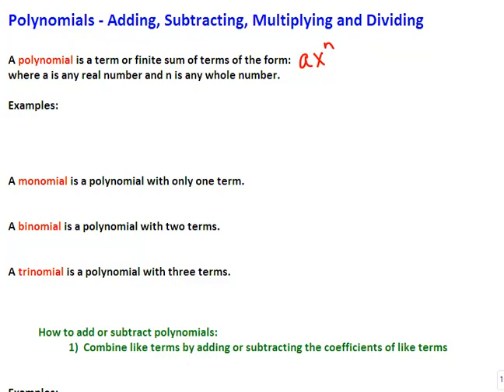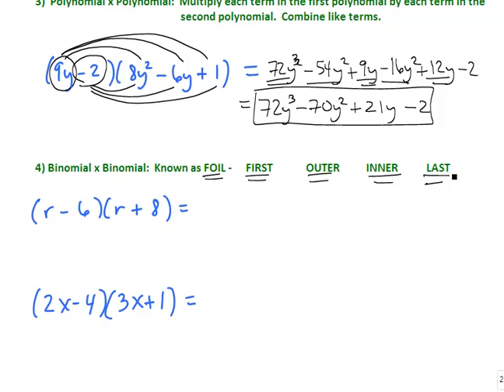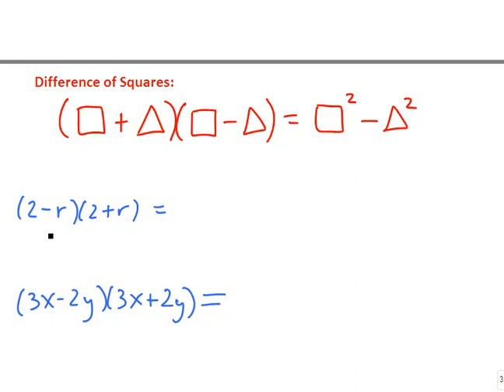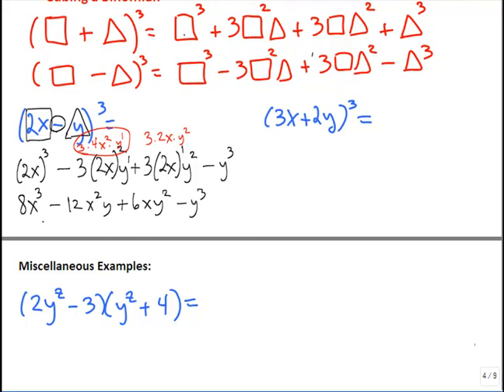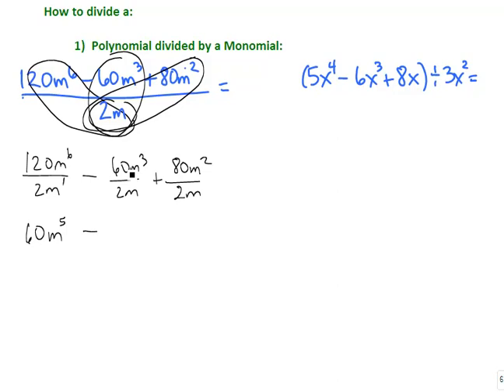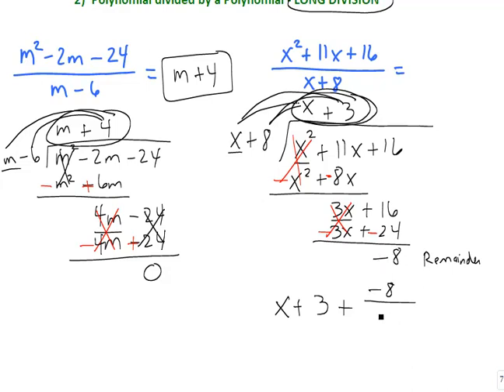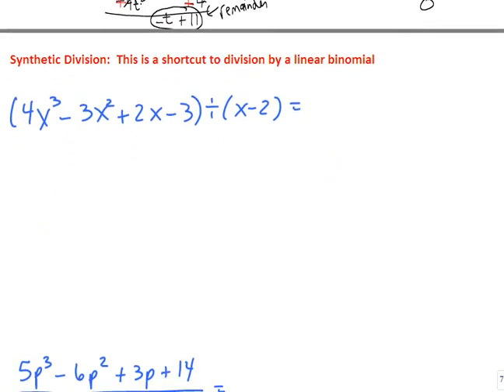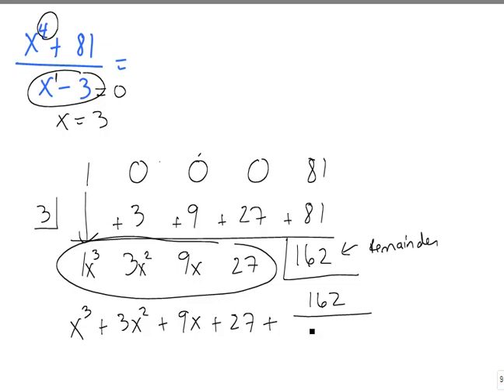Polynomials Revised - flash.mp4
Polynomials Video Lecture